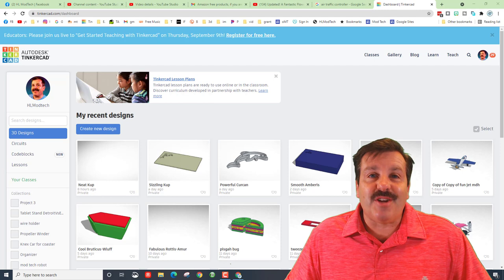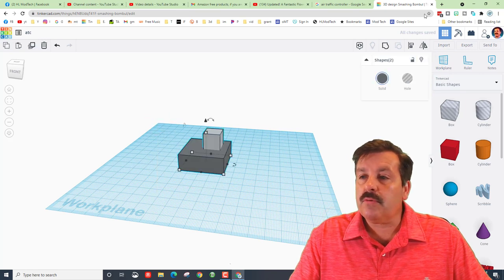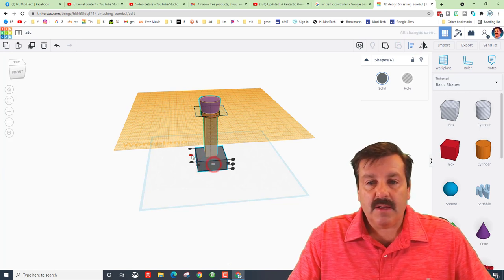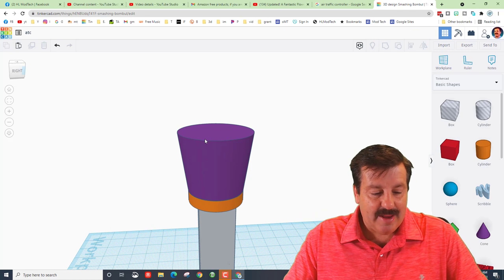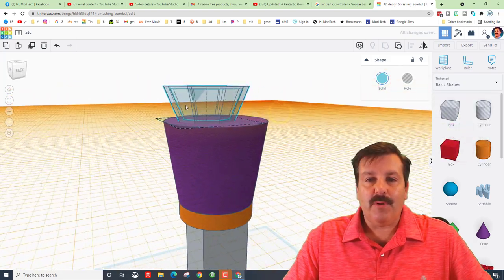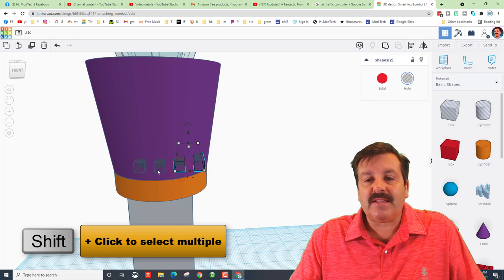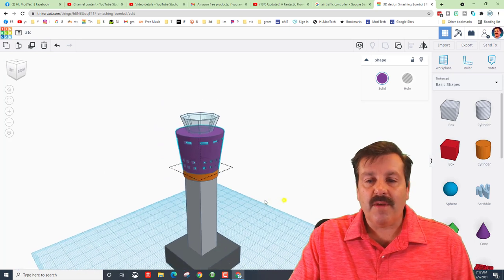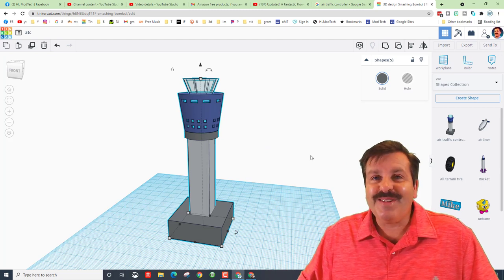Design an Air Traffic Control Tower | Master Tinkercad in Minutes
Have a glorious day and keep Tinkering! Learn some basic skills and Design an Air Traffic Control Tower in Tinkercad. The air traffic controller will also be used in our slick airport project too. Have fun and keep Tinkering!